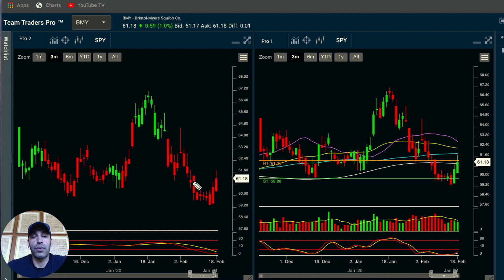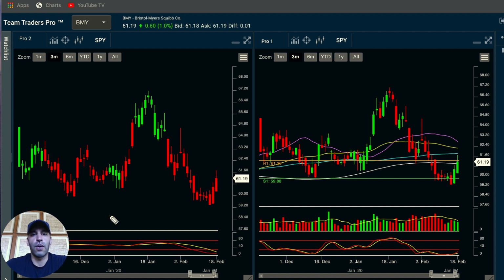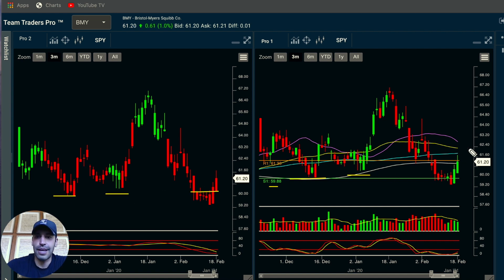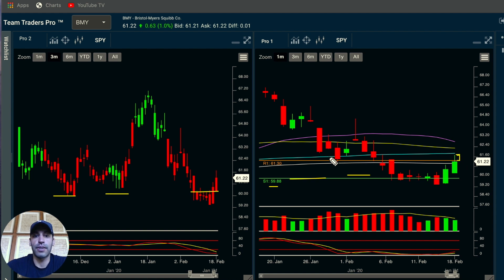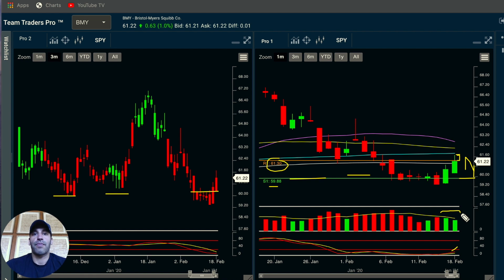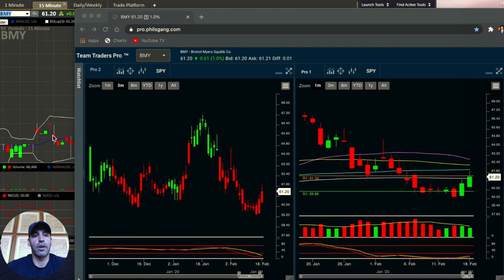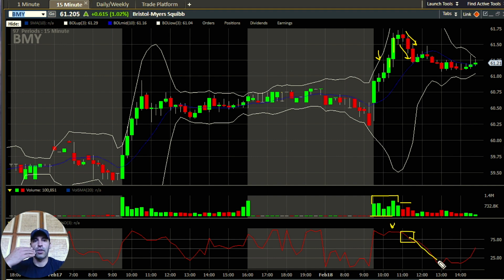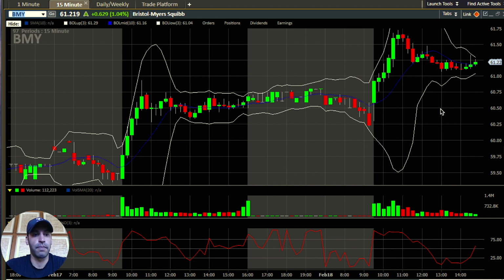Bristol-Myers Squibb Is A Rare Dog Stock | $BMY Technical Analysis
Bristol-Myers Squibb is a pharmaceutical company that made an acquisition of Celgene and has been one of the bigger pharma stocks out there that has been getting bigger and bigger but that's not always a good thing.

As you'll notice in the charts that TraderMo is looking at, $BMY has been seeing a snapback in the stock over the last few weeks that is raising some eyebrows for him. If you are going long on this stock which is the first thing that we look at, its a good idea to throw a tracker share on this one to watch it and keep it on your portfolio to see where it goes so you know when there is a buying signal to get in more on this stock.

Day chart wise, this stock is showing a lot of resistance that this stock is going to have to get through. So much so that the trade would be more complex than its worth as the resistance lines are just so close together to each other. This one isn't one that is recommended to play on a 3 - 5 day basis the way that it is right now. At best, doing a day trade might be the way to go if you are really interested in getting with Bristol-Myers.

Is $BMY a stock that you have on your portfolio?